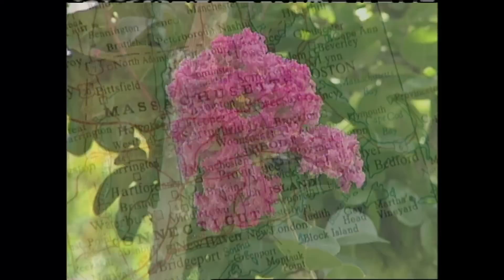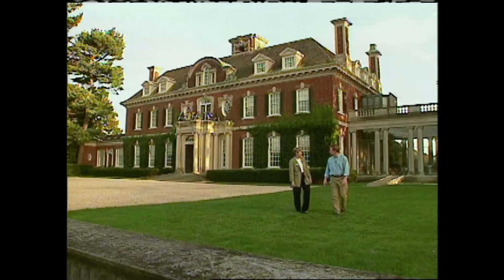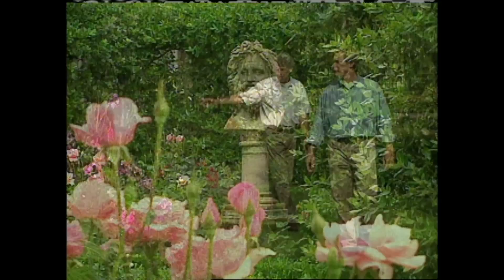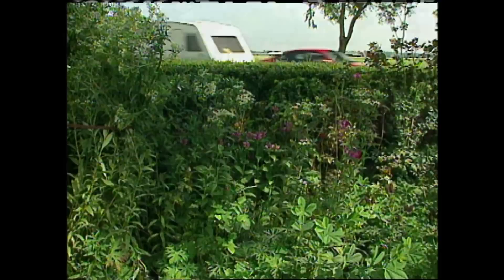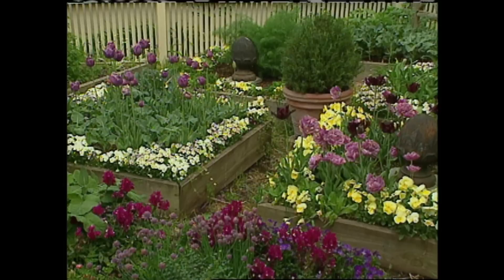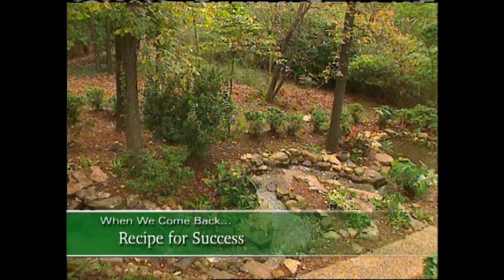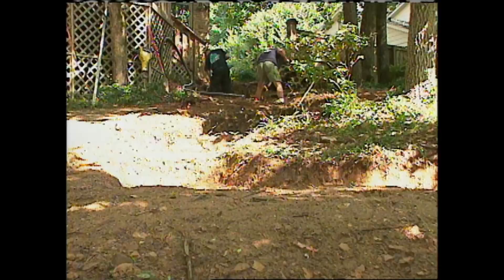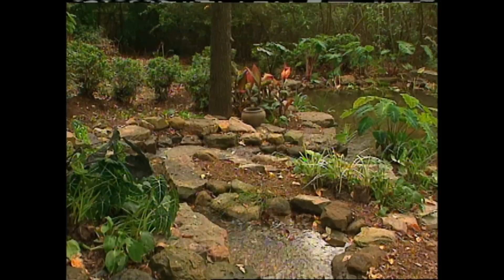Making Gardening a Passion | Garden Style (522)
On this episode of Garden Style, host P. Allen Smith will discuss making gardening a passion.Allen visits a Dutch garden to view their amazing collection of watering cans. He follows the building of an elaborate backyard water feature, and explains how environmentally friendly it can really be.

Topics Include
Old Westbury Gardens History & Tour
Holland Home Garden Design with Ornaments
Allen's Favorite Plants
Growing African Violets
Garden Design Makeover
Environmentally Friendly Garden Pond